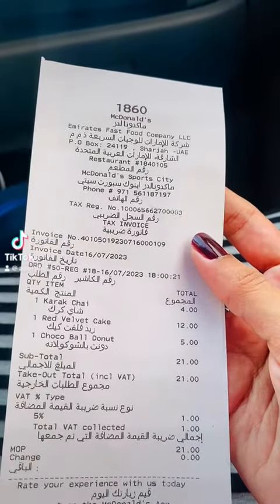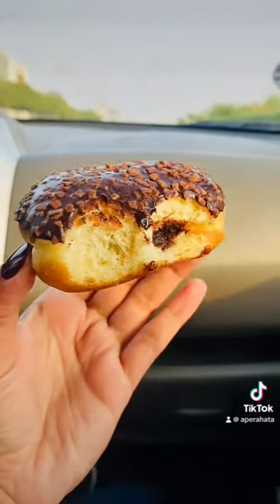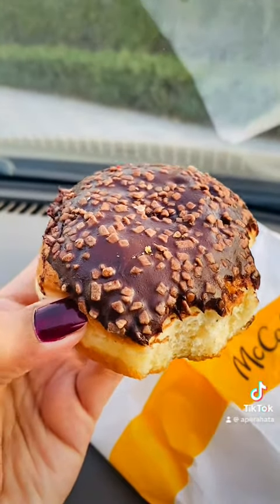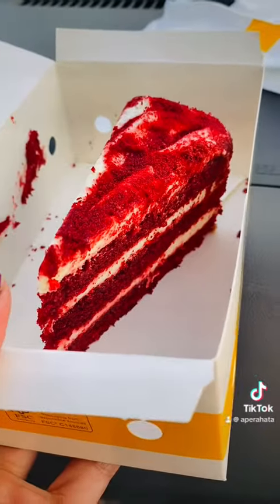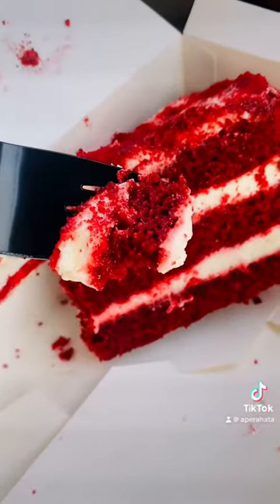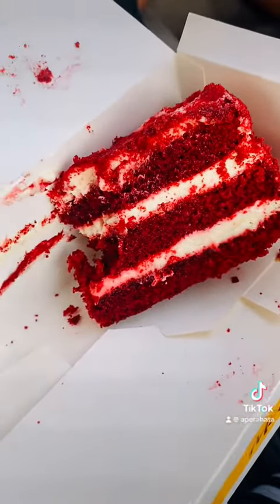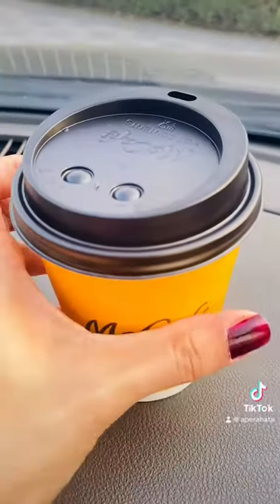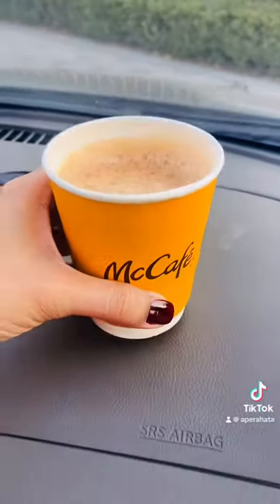හදිසියේ තේ බොන්න පැණි රස දෙයක් ඕන උනාම අපි 🥰 tea time cravings